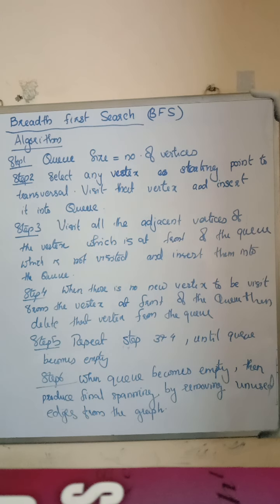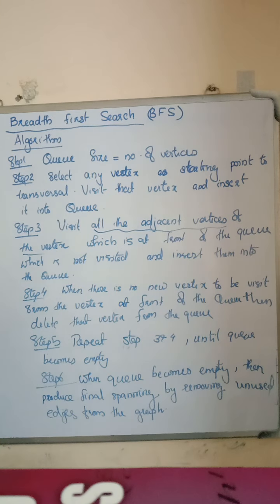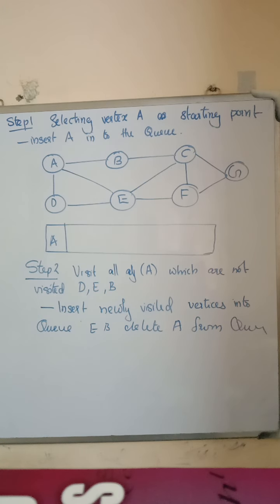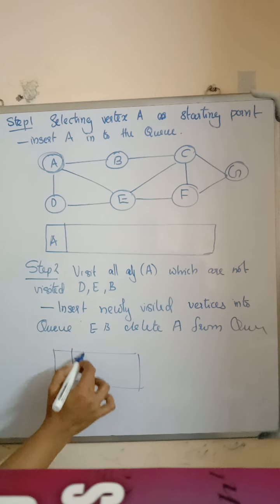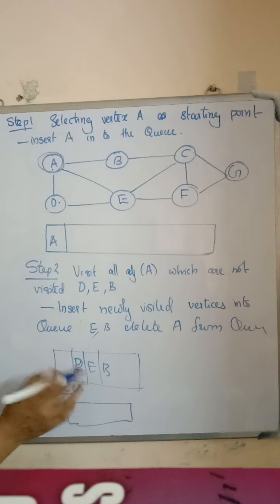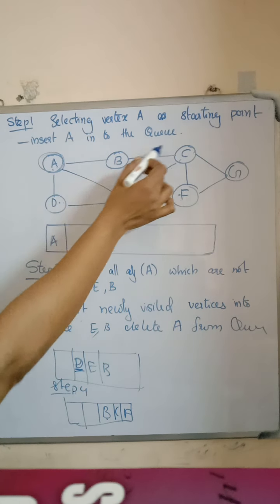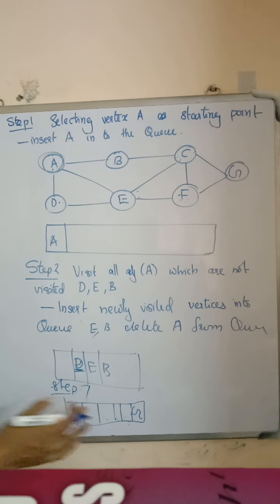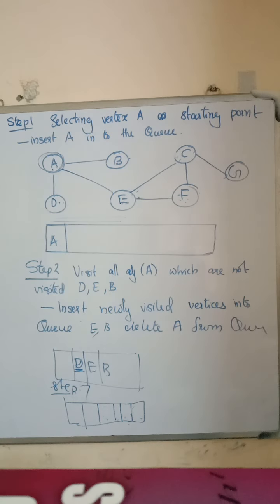Breadth first search - BFS